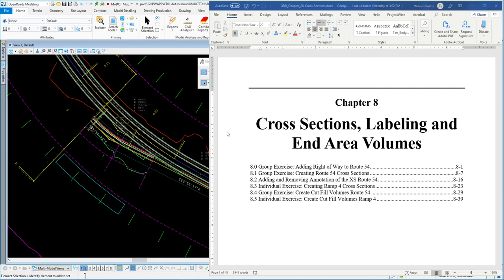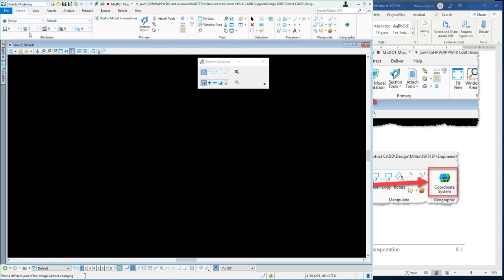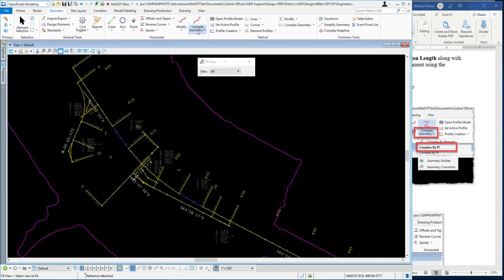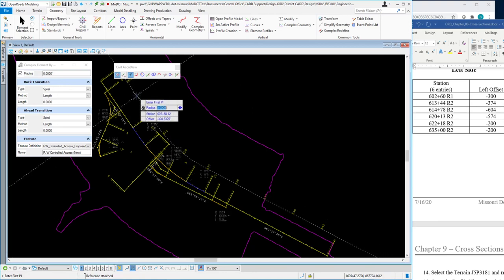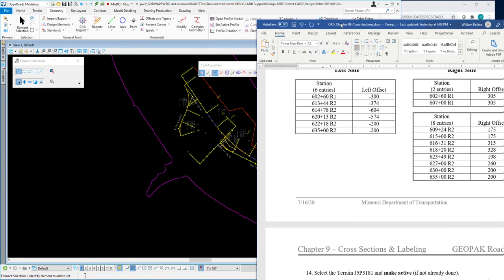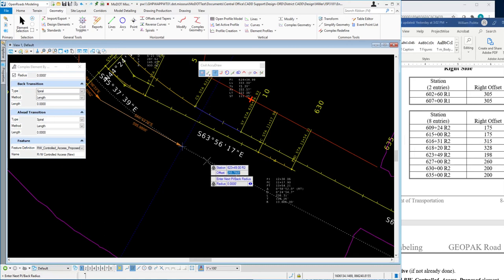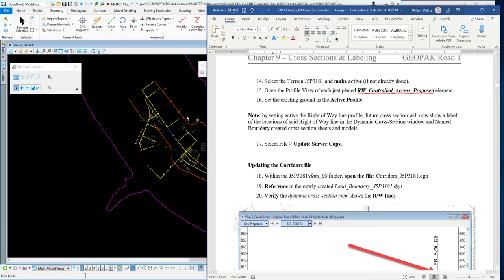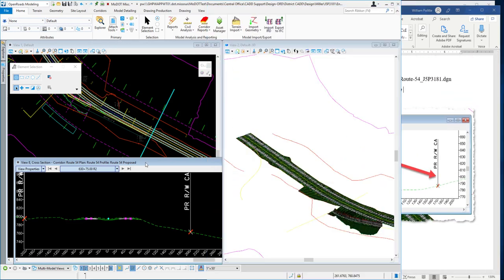ORD - Road 1 - Chapter 8 - XS, Labeling and End Area Volumes - Exercise 1 - Route 54